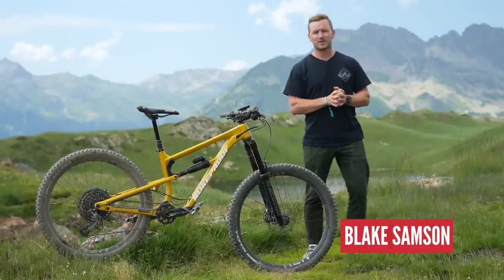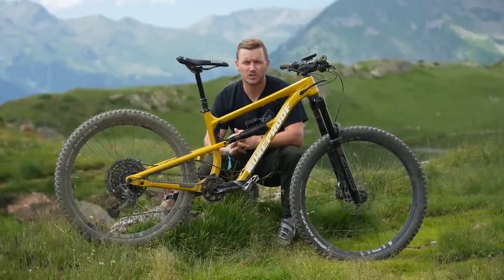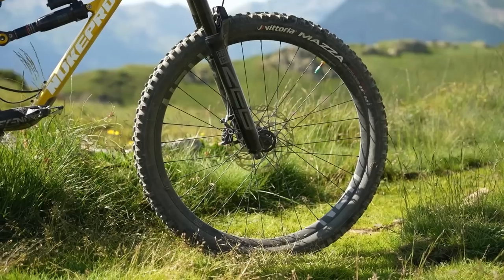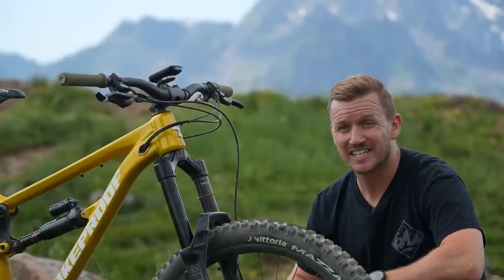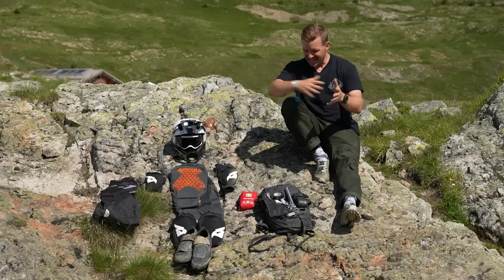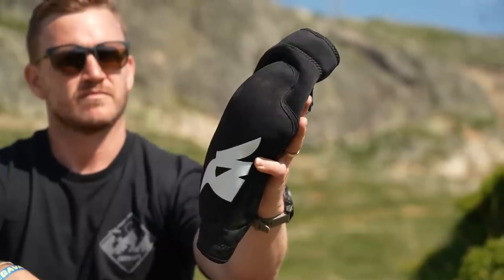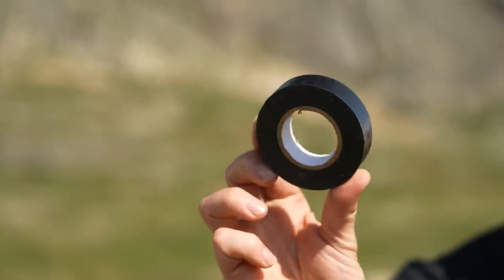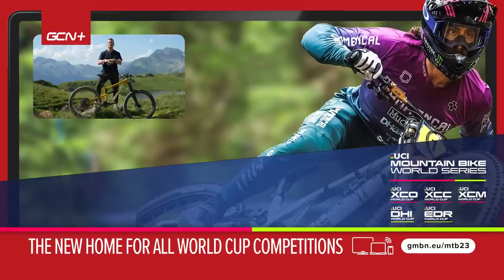How To Set Your Bike Up For The Gnarliest Downhill Race! | Megavalanche Bike Check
When he got offered a chance to race the Megavalanche this year, Blake decided to bring a friend with him. That friend is none other than @gcn's Hank! Hank needed a bike capable of taking on the brutal slopes of Alpe d'Huez - here, Blake gives us a run-down of what he selected for Hank to give him the best chance of making it down in one piece!

Frame: Nukeproof Mega Comp Alloy 297 2023, Medium
Fork: Rockshox Zeb Select Plus, 170mm Travel - 3 Volume Spacers
Shock: Rockshox Super Deluxe Select Plus, 165mm Travel - 1 Extra Band
Wheelset: Nukeproof Horizon - 29" Front, 27.5" Rear
Rear Tyre: Vittoria Mazza 27.5 x 2.6", Enduro Casing
Front Tyre: Vittoria Mazza 29 x 2.6", Enduro Casing
Inserts: Vittoria Airliner
Tubeless Sealant & Valves: Peaty's
Brakes: Magura MT5 e-Stop
Rotors: Magura MDR-C, 203mm
Handlebar: Nukeproof Horizon - 760mm Width
Headset: Nukeproof
Stem: Nukeproof Neutron - 50mm Length - 31.8mm Bar Clamp
Grips: Ergon GD-1
Seat Post: Brand-X Ascend II Dropper, 150mm
Saddle: Ergon SM-Men Team, Carbon Rails
Shifters: SRAM GX 12-Speed
Rear Mech: Sram GX 12-Speed
Chainset: Truvativ Descendant, 170mm, 32t Chainring
Chain: SRAM GX
Cassette: SRAM - 12-52T
Pedals: CrankBrothers Mallet

Helmet: Smith Mainline
Goggles: Smith Rhythm MTB, Chromapop Lens
Knee Pads: Bluegrass Solid Knee
Elbow Pads: Bluegrass Skinny Elbow
Back Protector: Bluegrass Seamless Lite Back Protector
Shoes: Shimano AM9
Trousers: GMBN
Jersey: GMBN
Hydration Pack: Camelbak M.U.L.E. Pro, 3l
Multitool: Topeak PT30 Mini
CO2: Topeak AirBooster
Pump: Topeak Roadie TT Mini Pump

What do you think of Hank's new steed? Do you think your bike would be ready to take on the Megavalanche?

Fruits of Labor - Jharee
Rullar Upp (Instrumental Version) - Ikhana
Sonic K-girl - Rymdklang Soundtracks